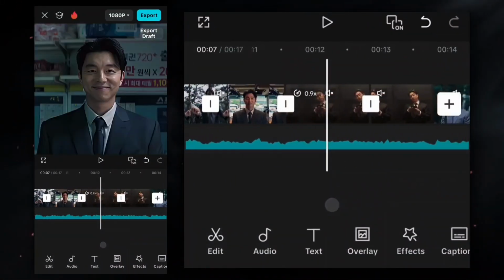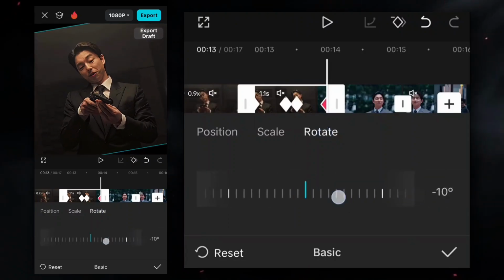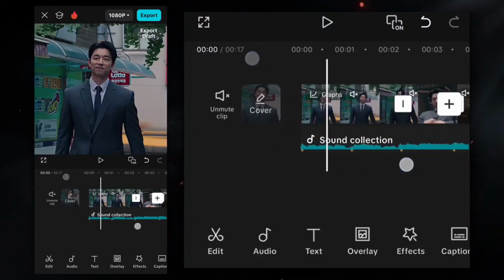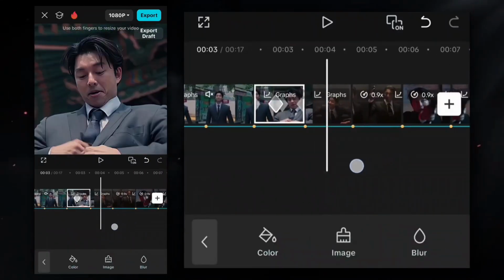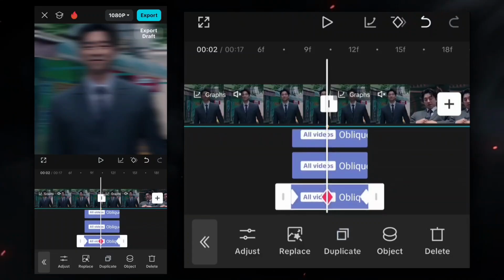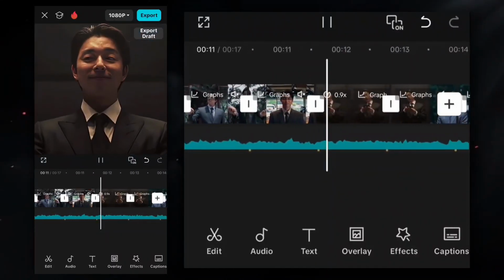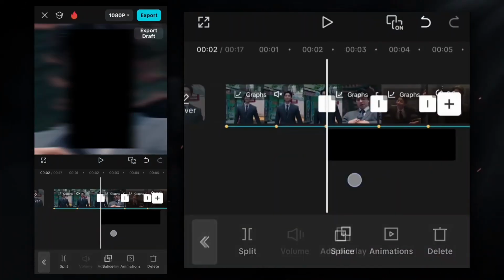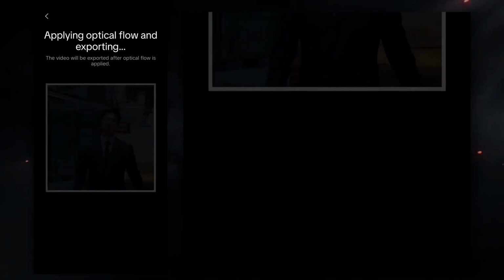How to Make Smooth Slide Transition on CapCut | CapCut Tutorial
Capcut Ae like edit Tutorial

CapCut smooth transition Edit tutorial

Ae like smooth zoom in capcut

CapCut smooth scale transition

CapCut scale transition

CapCut zoom in and out

CapCut smooth slow motion

Video editing

CapCut video editing course

💡 Timestamps :
0:00 Introduction & Preview
0:36 Beats matching
0:48 Adding keyframe
3:59 Adding graph
5:49 Adding effects
10:10 Adding overlay
12:43 Final result

⚡ Tools Used:
Capcut pro